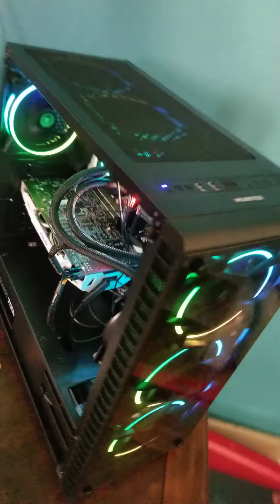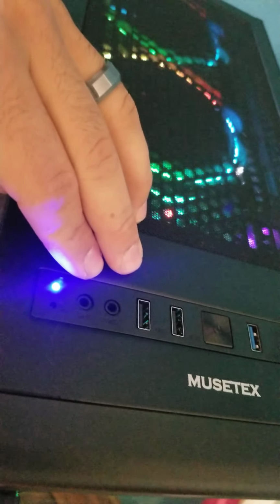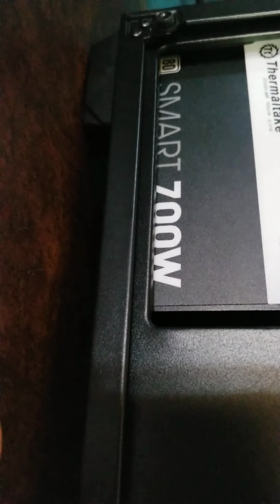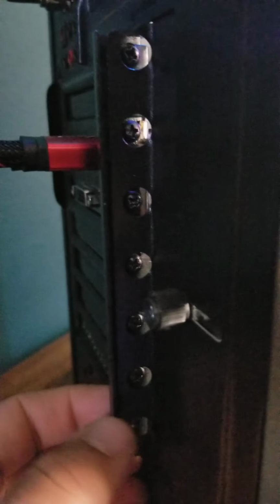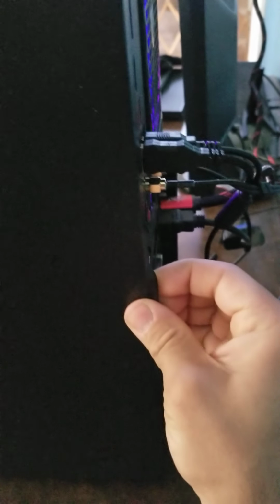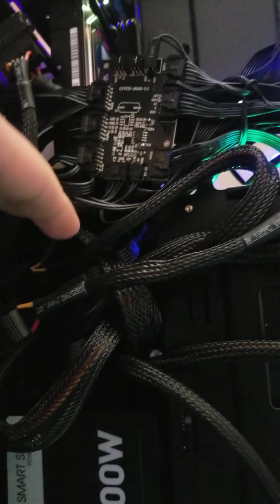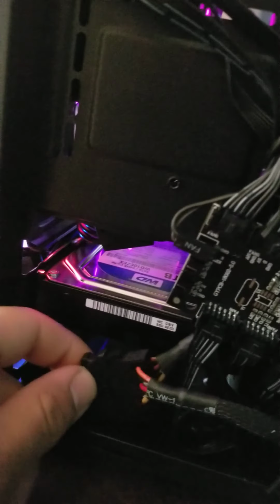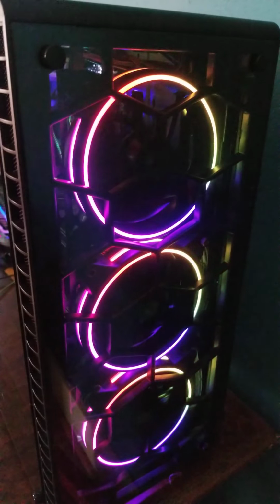Musetex phantom black mid tower pc case rgb part 1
Overview of the musetex midtower atx case. Plenty of room for water cooling.  Heavy duty glass panels.